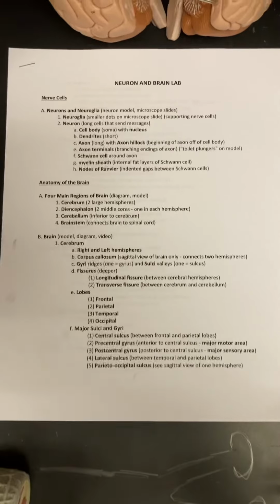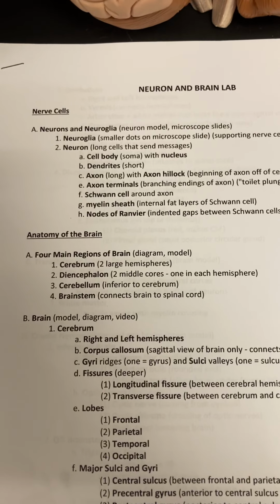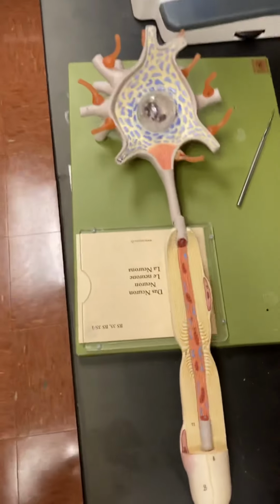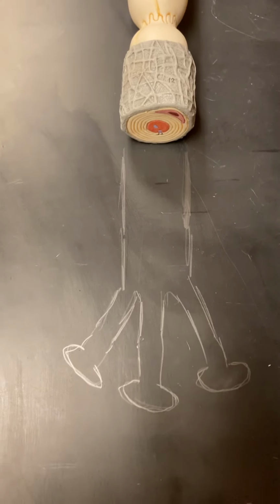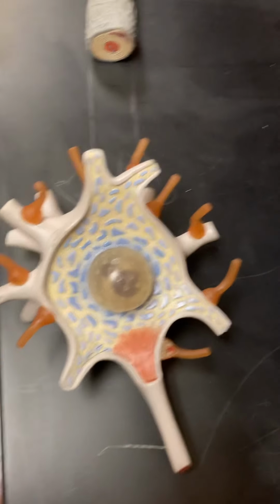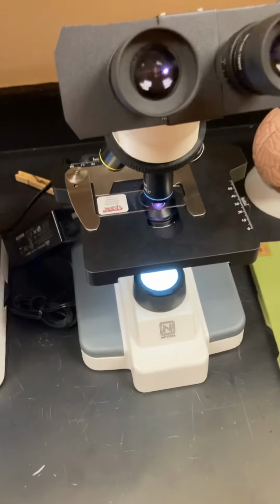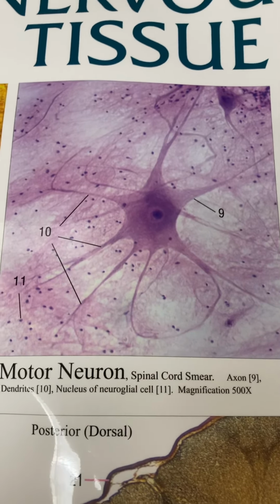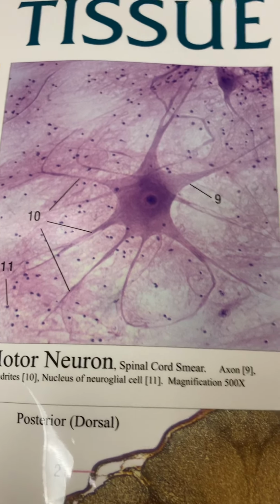Neuron Anatomy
Describes parts of neuron on model and microscope